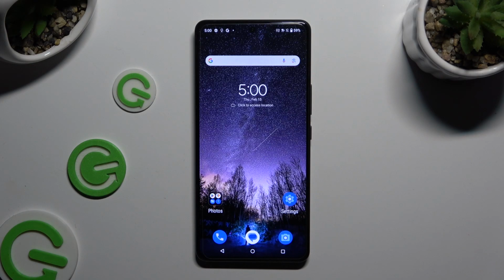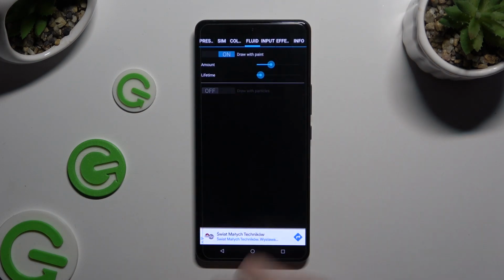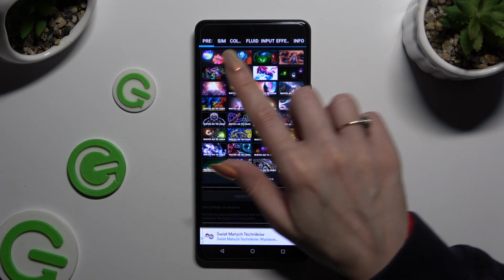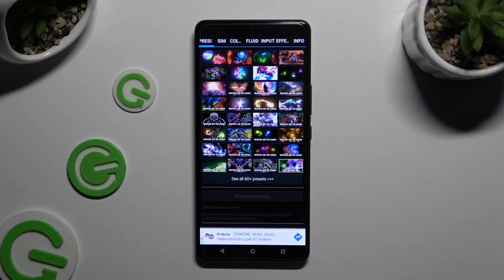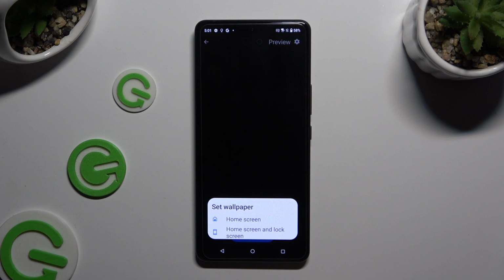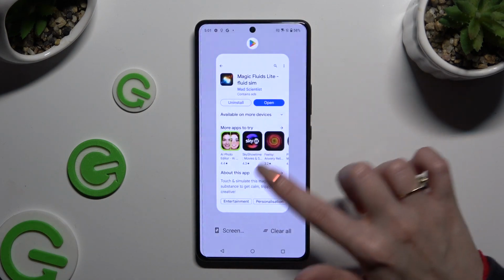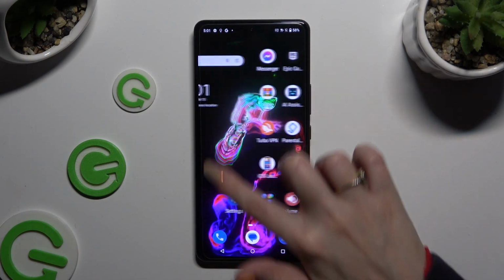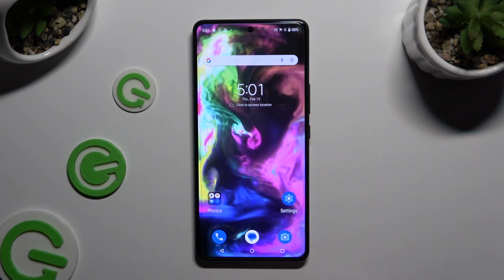How To Download and Apply Live Wallpaper Magic Fluids Free on ASUS ROG Phone 8 Pro?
Find out more about ASUS ROG Phone 8 Pro
Using Magic Fluids Free, you will be able to create dynamic and interactive visuals, customize your device, and set it as your live wallpaper on your ASUS ROG Phone 8 Pro smartphone.

How do I download and apply the Magic Fluids Free live wallpaper on my ASUS ROG Phone 8 Pro?
Where can I find the Magic Fluids Free live wallpaper in the device interface or app store?
Why would I want to use the Magic Fluids Free live wallpaper on the ASUS ROG Phone 8 Pro?
Can I customize the settings or appearance of the Magic Fluids Free live wallpaper?
What should I do if the option to download or apply the live wallpaper is not visible or accessible?